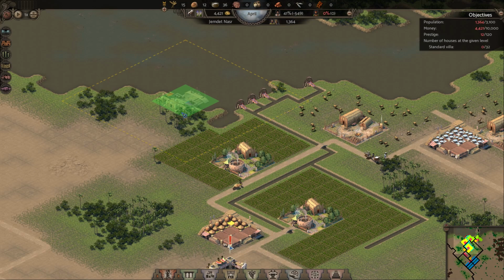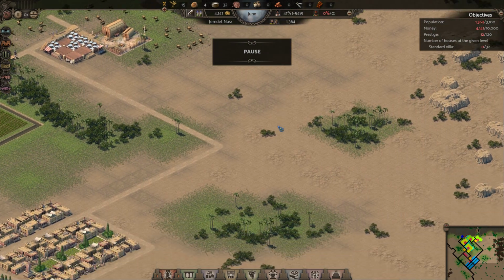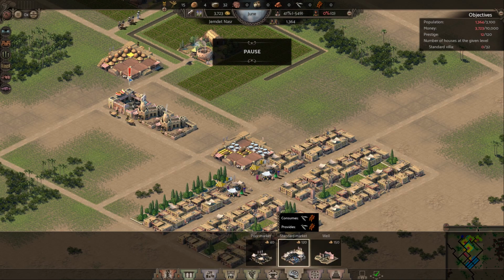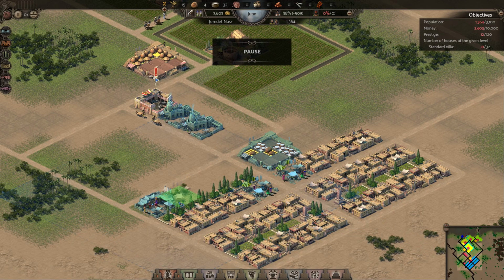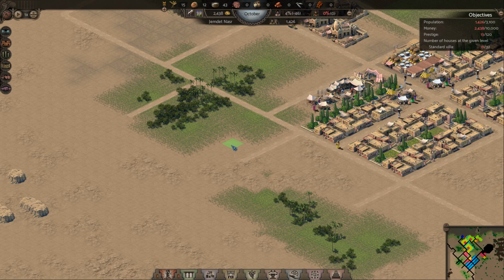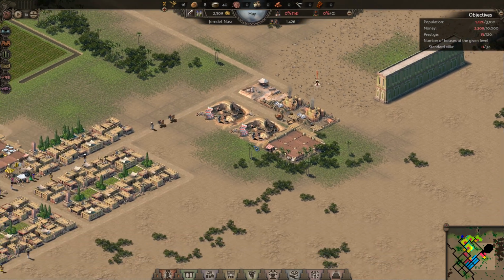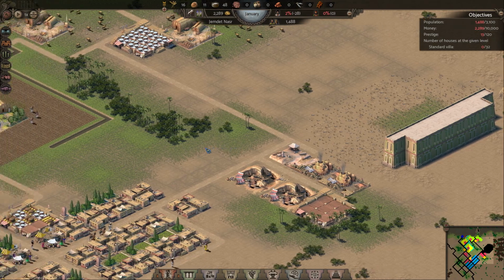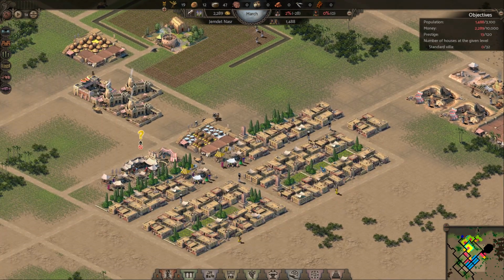Let's Play Nebuchadnezzar - 6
Nebuchadnezzar is a classic isometric city builder game inviting players to experience the mysterious history and culture of ancient Mesopotamia.